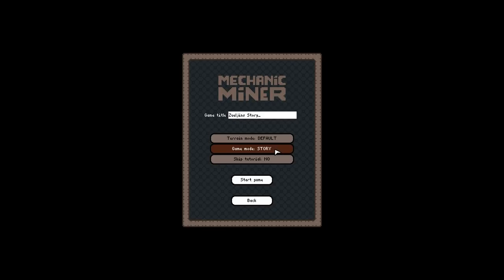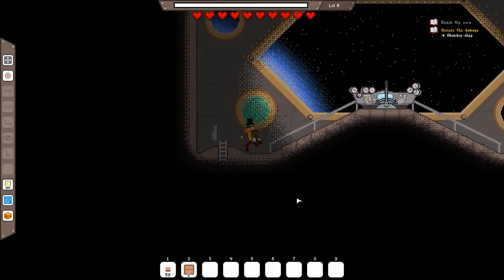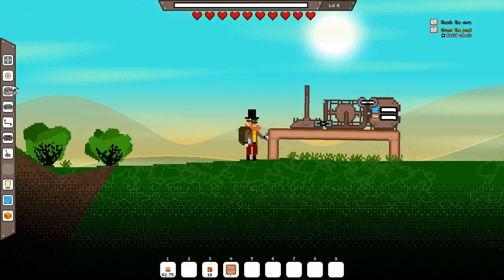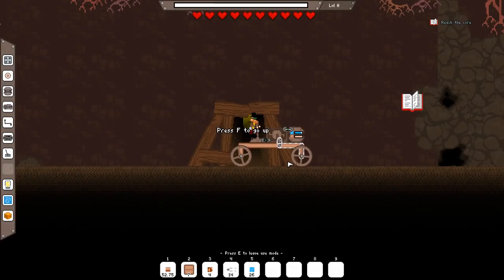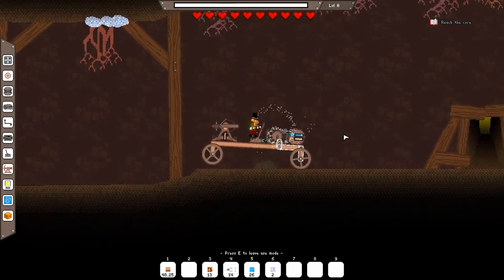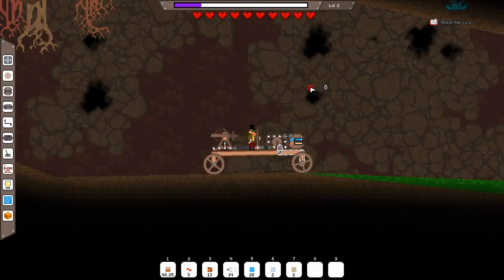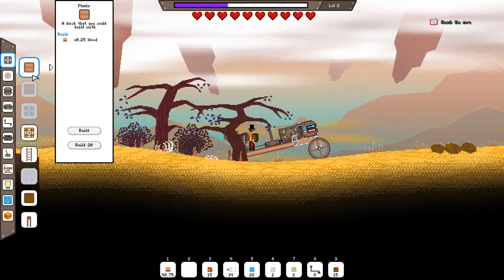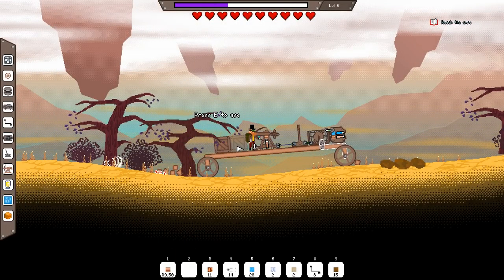STEAM PUNK LIMOUSINE! - Let's Play Mechanic Miner Gameplay Part 1 (Vehicle Construction Survival)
Welcome to my Let's Play Mechanic Miner Story Mode Gameplay!
Mechanic Miner is a 2D construction/survival game with mechanical steam-powered machines and physics. Gather resources, fight monsters, acquire new technologies and use your imagination to build crazy mechanical devices to conquer any challenges in your way.

More Info on Mechanic Miner:

Mechanic Miner is all about designing, building and constructing steam-powered machines in a 2D pixel art world with physics. Gather resources, fight monsters, acquire new technologies and use your imagination and wit to build crazy mechanical devices to conquer any challenges in your way.

In Mechanic Miner you can construct any kind of machine of your own design - and any kind of machine can be simulated by the game's physics engine - and of course, designs can be shared with your friends through Steam Workshop. Build a catapult, a submarine, a battle tank or a air balloon - Mechanic Miner has over 50 different parts and building blocks for you to play around with, and we’re constantly adding more. Get creative, get better, build more advanced stuff and become a mechanical mastermind to conquer any challenges that may lie ahead.

Story Mode

In story mode you’re stranded on a strange and forbidding planet, where survival is made difficult by hostile animals and plant life. From your home world you did bring a multitool, which is able to craft any kind of machine part - provided the requisite raw materials can be found. Relying solely on the technology you brought, you set out to explore a whole world.
But the road isn't paved with ease. You will face bosses, waves of monsters and the harsh obstacles offered by the environment surrounding you will show no mercy. To survive and advance the storyline you must acquire the necessary steam-powered technology, that will allow you to delve deeper into the diverse biomes of the planet, and perhaps, ultimately, discover the means to escape.

Creative Mode

In creative mode you can let out your inner mechanic shine. With unlimited resources at your disposal, immortality and the ability to fly, you can create anything - only your imagination is the limit. Creative mode is great for those who just wants to let their creativity flow without anything stopping them, and with the blueprinting tool you can easily make a copy of your creations and recreate them in story or survival mode (TBA) if you have the resources for it.

Current Features

Explore randomly generated open worlds with both sandbox and story driven mode/play.

Gather a variety of useful resources.

Construct your own unique mechanical steam-powered machines and devices with only your imagination as the limit.

Test your mechanical constructions versus monsters and bosses, will you survive?

Create blueprints of your mechanical constructions, use them later or share them with friends and prove who’s the mechanical mastermind.

Acquire new technologies with the experience / level-based progression system.

Planned Features

Mechanic Miner is still in development and there is so much more to come including survival mode and multiplayer/co-op. In addition to that we have so much more planned:

More acts in the story mode
More technologies
More monsters and bosses
More challenges
More fun!